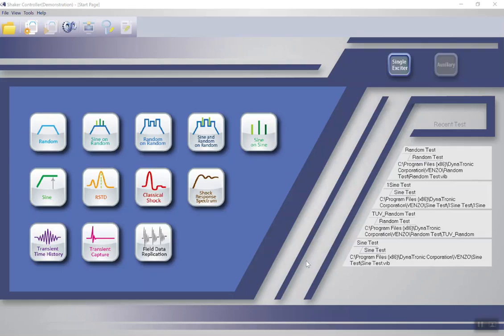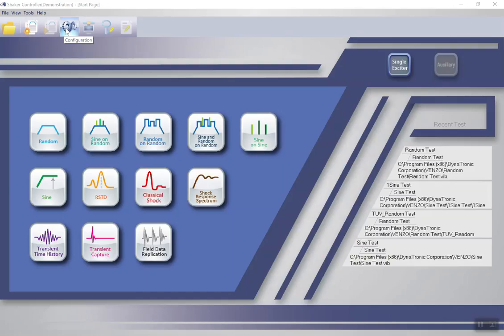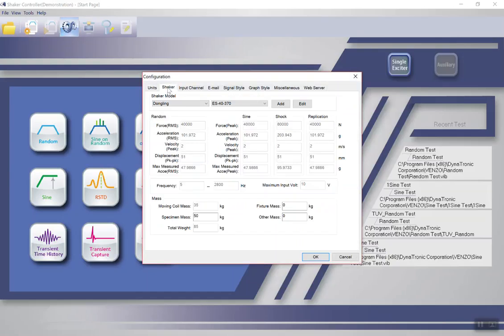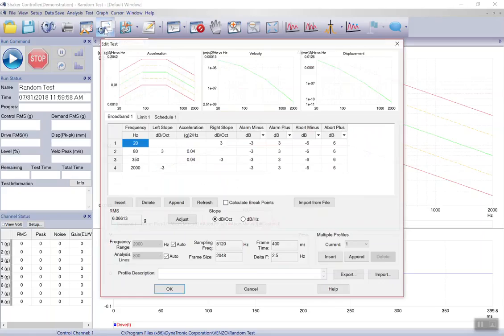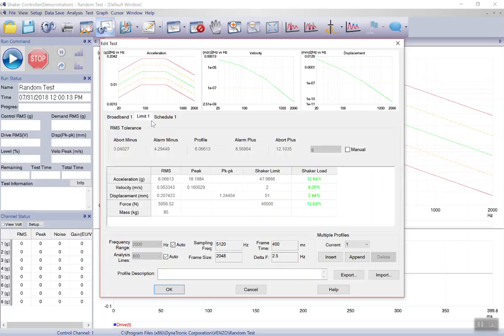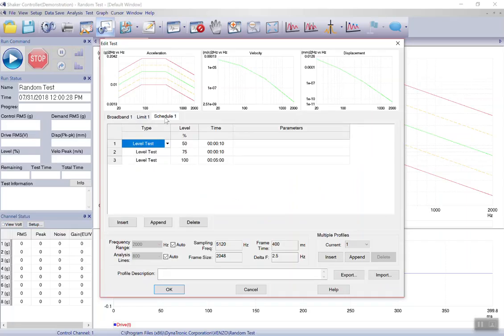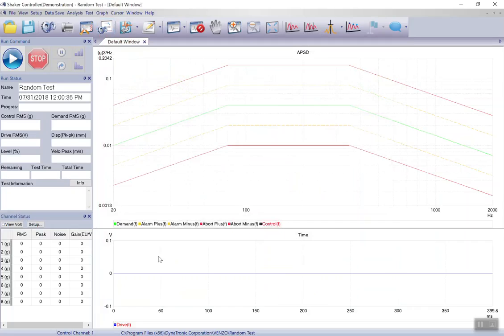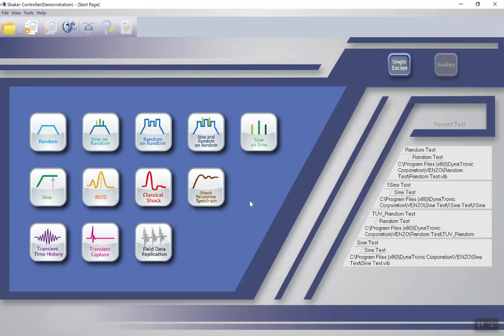DTC Vibration Controller Overview 720p 2